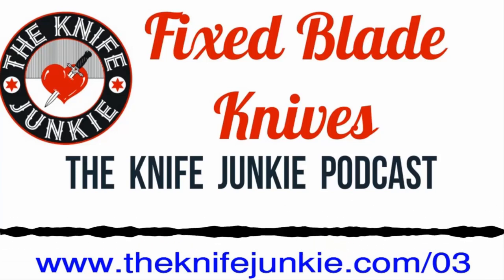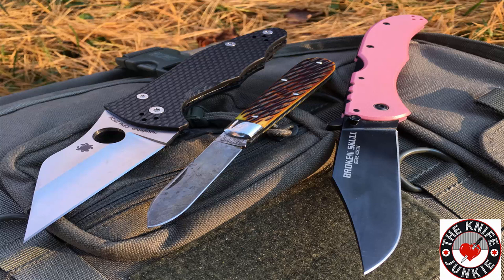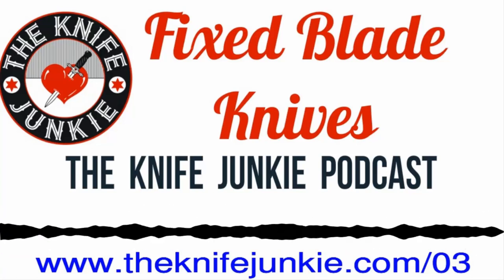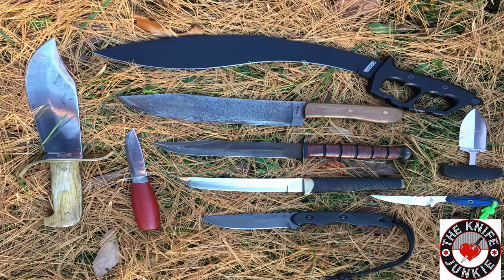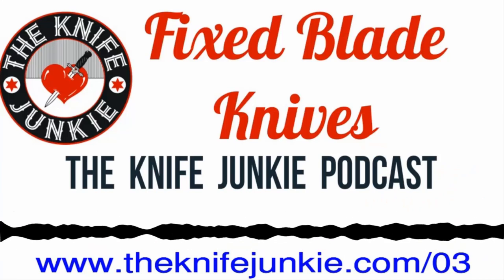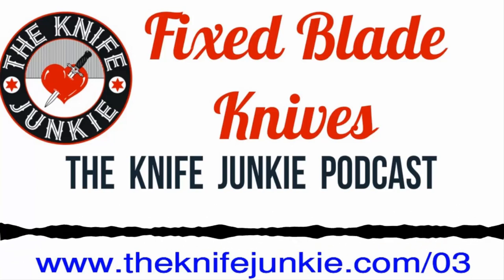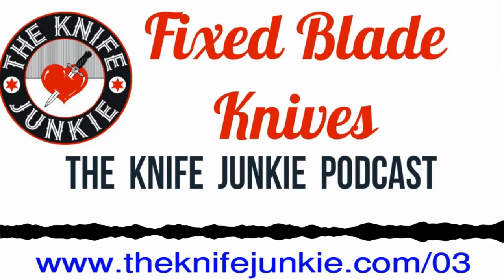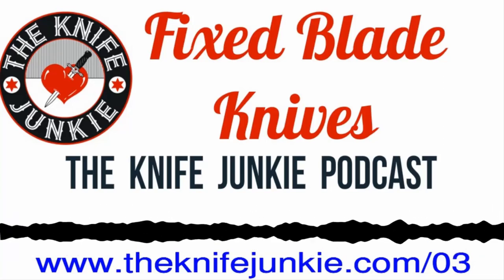Fixed Blade Knives: Camp, Combat and Neck Knives ~ The Knife Junkie Podcast (Episode 03)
On this episode of The Knife Junkie podcast we dive into fixed blade knifes — camp, combat and every day carry (EDC) neck knives.  Also this week are show segments “Knife Life News” and the “Tip of the Week.”

We’d love to get your feedback on today’s show. If you have any questions or comments — or a differing opinion — we’re taking your calls.

Pocket Check
• Jim continues to carry his Victorinox Swiss Army Knife
• Bob has several knives (again)
-- Spyderco Yojimbo 2-20CV
-- GEC #15
-- Pink Cold Steel Broken Skull (his usual)

Segment 1 – Knife Life News
Benchmade had a significant announcement this month. Founder Les de Asis announced that he is stepping down as President of the company, to be replaced by his son Jon deAsis. The younger deAsis says to expect Benchmade to build on its recent successes as the second generation of leadership in the 31-year old company takes the helm.

Main Show Segment
Lots to unfold — although this show isn’t about folding knives (get the humor?). Anyway … fixed blade knives is the subject of the week as The Knife Junkie continues his Knives 101 series.

Great information about fixed blade knives as Bob and Jim discuss several types of fixed blade knives — camp, combat and neck knives (every day carry). Bob also dives into the subject of fighting knives as well.

Segment 2 – Tip of the Week
The “Tip of the Week” segment is appropriate since this week’s topic is fixed blades. The Knife Junkie’s tip this week is about fixed blade lanyards and how not to cut yourself.

TheKnifeJunke